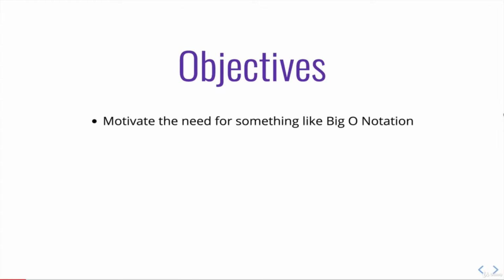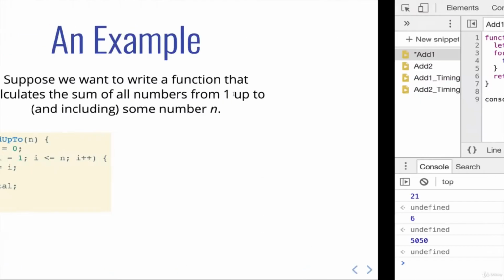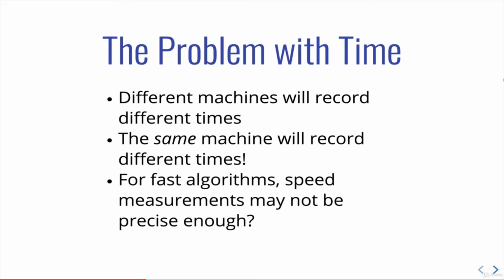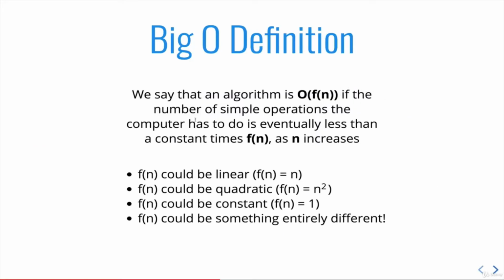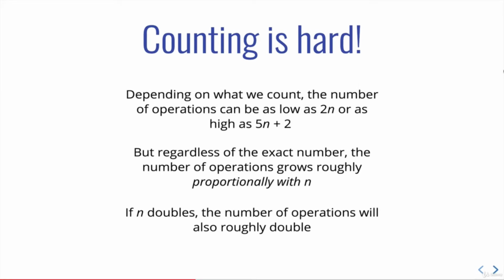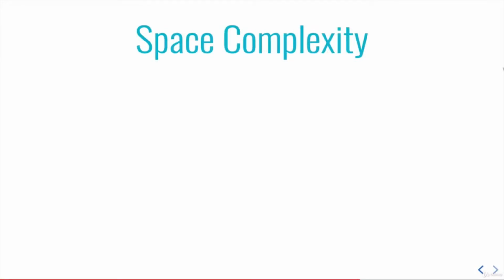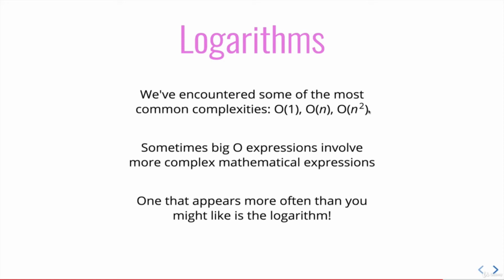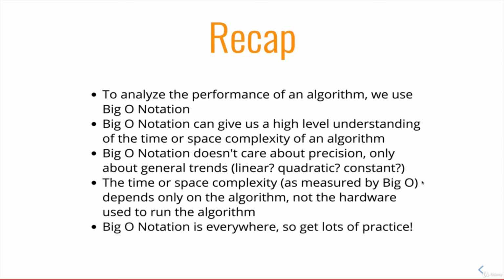1.) Big-O Notation - Data-Structure & Algorithms In Javascript || Time For Audiobook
1.) Big-O Notation - Data-Structure & Algorithms In Javascript || Time For Audiobook

Chapter In This Video Is Given Below:-

1. Introduction Big-O Notation.
2. Timing Of Code.
3. Counting Operation.
4. Simplyfy Of Big-O Expression.
5. Space Compexity.
6. Logs and Section Recap.